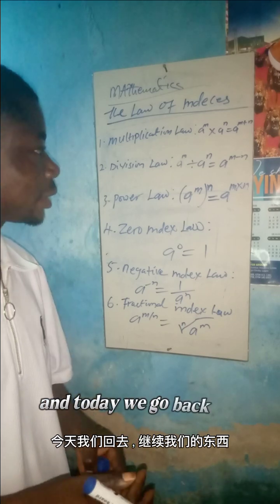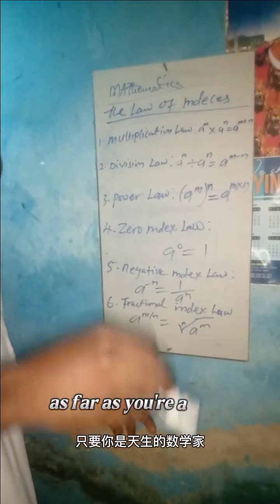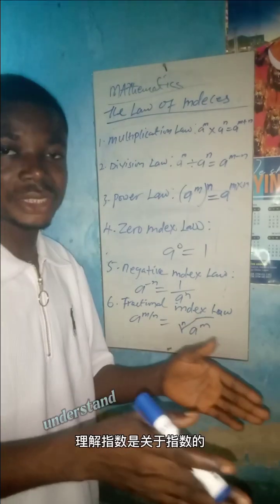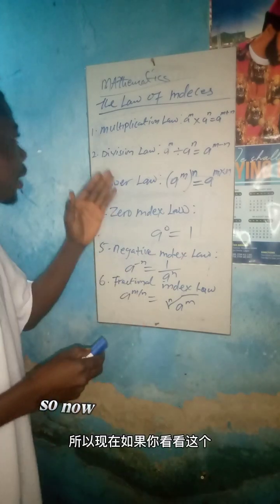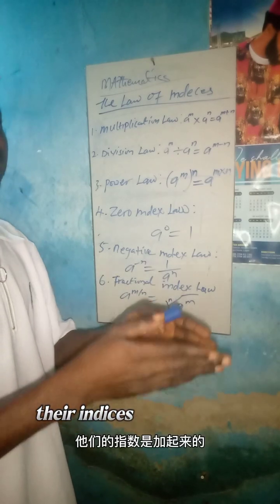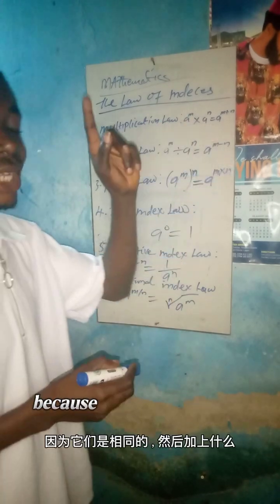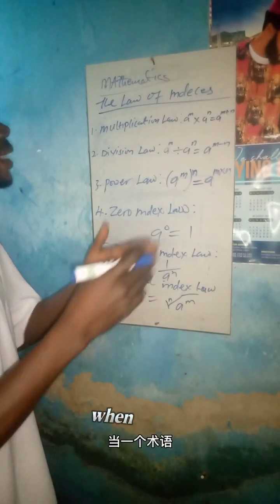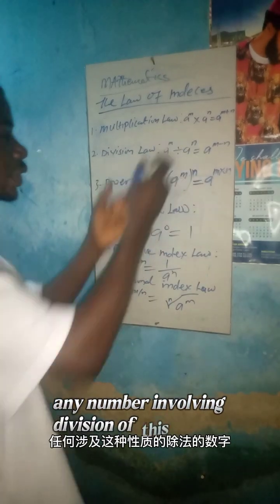Laws of indices